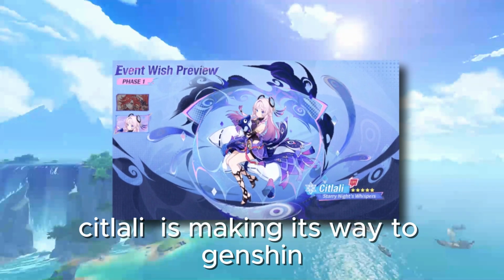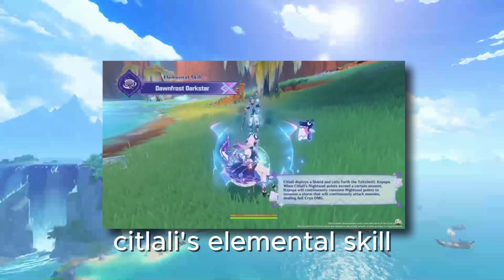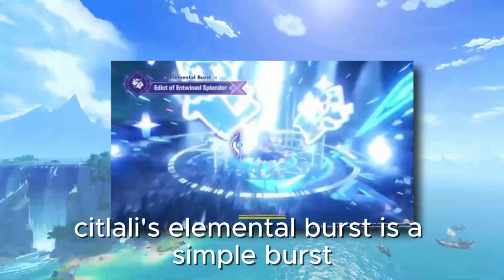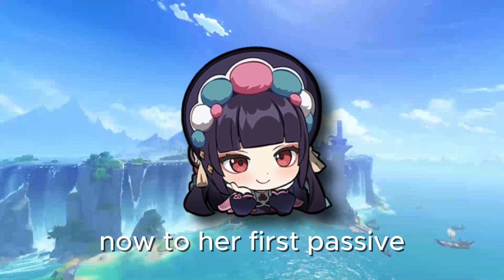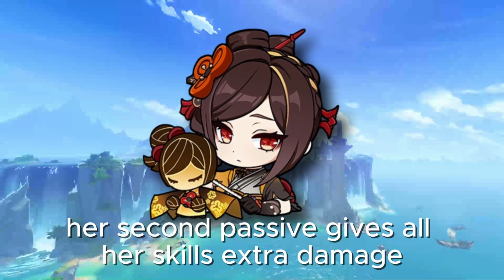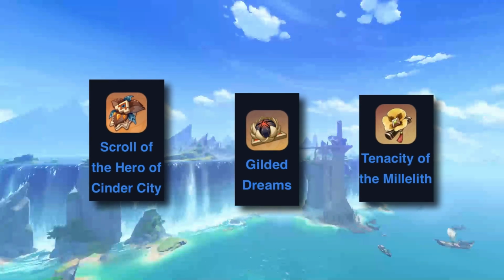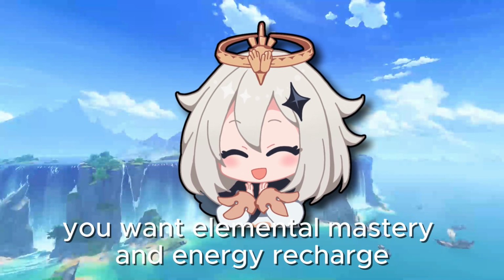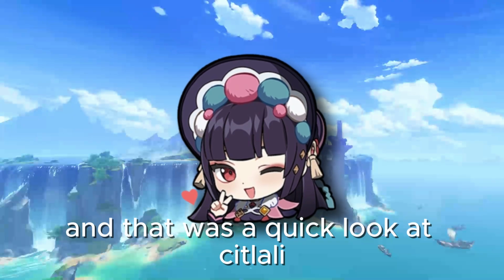CITLALI in 3 MINUTES | Kit, Artifacts, Teams.. | Quick Guide | Genshin Impact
everything you need to know about citlali

Genshin Impact is an open-world gacha game that's available on PC, PS4, PS5 and mobile devices (iOS & Android). Genshin Impact features fast gameplay with best RPG elements in an action packed setting.